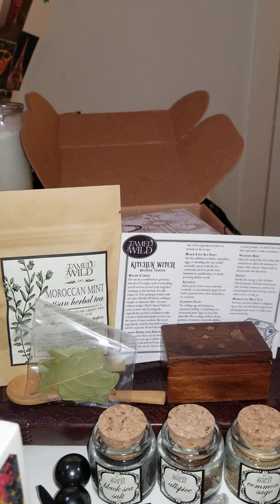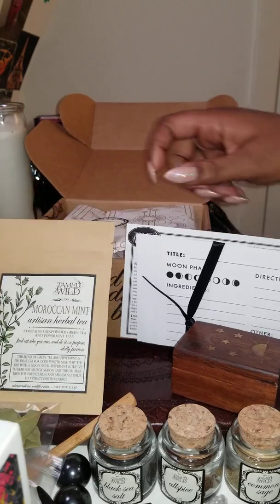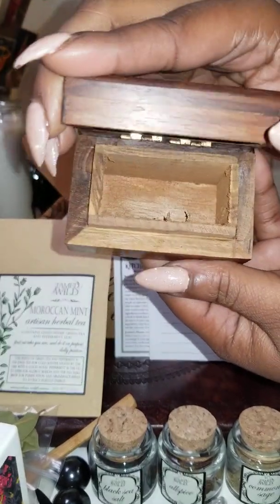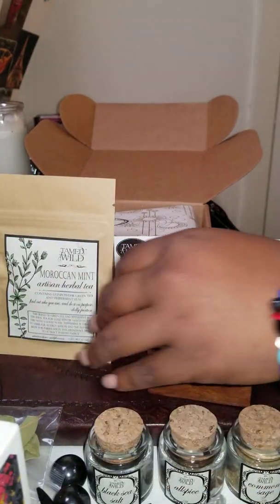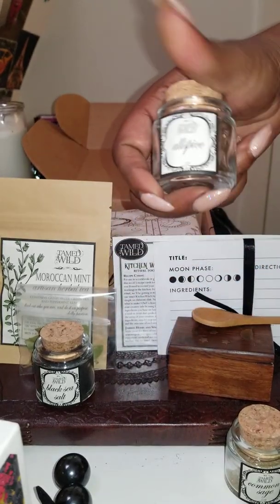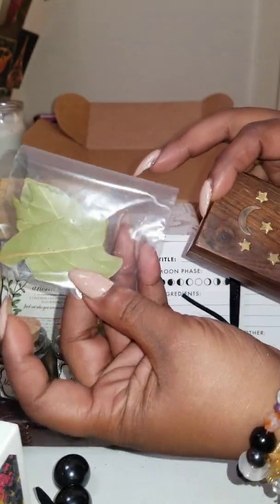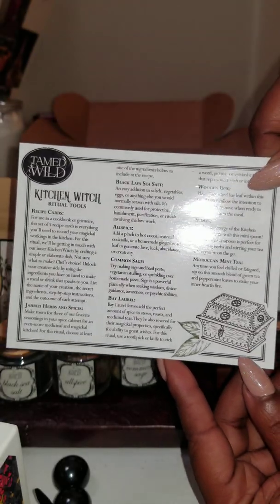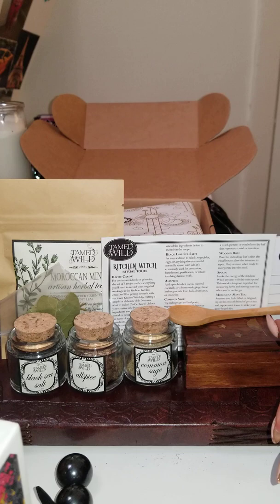Tamed Wild Unboxing November 2019